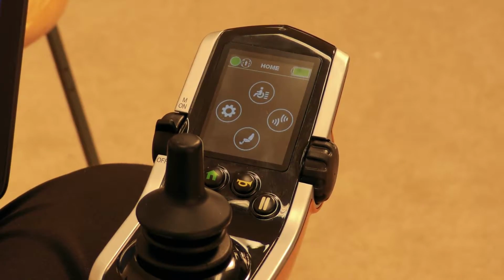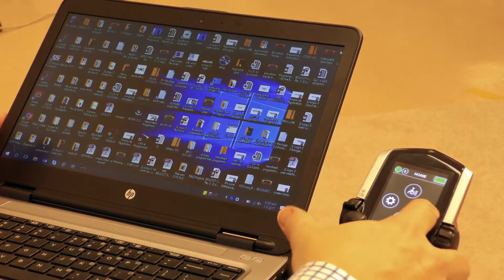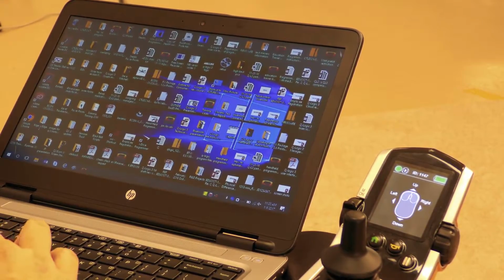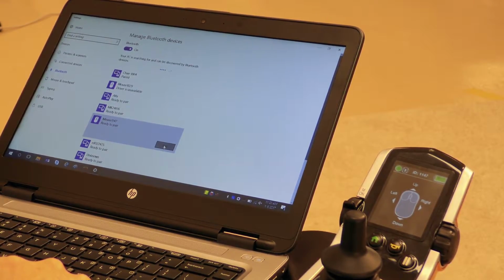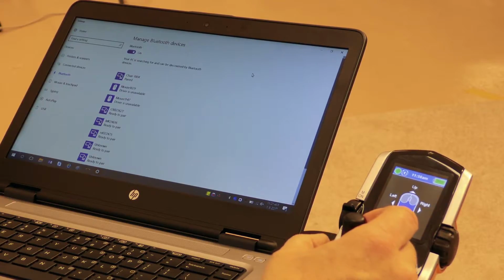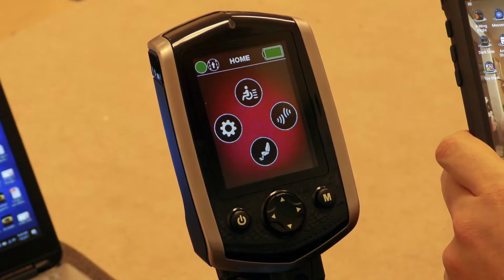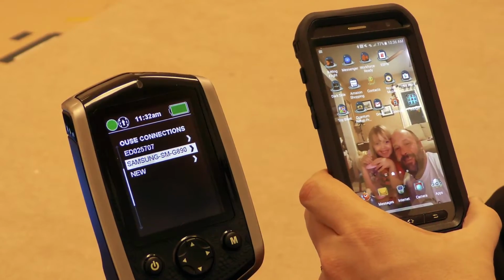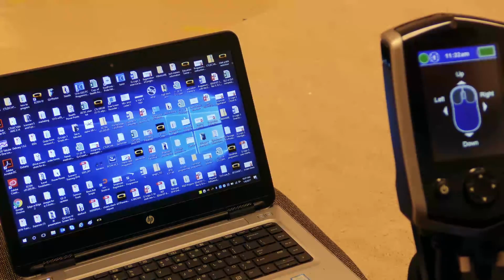How to pair a Bluetooth® mouse with Q-Logic 3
Learn how to pair a Bluetooth® mouse with the Q-Logic 3 Advanced Drive Control System from Quantum Rehab®, presented by Jay Doherty, Director of Clinical Education. This step-by-step video walks you through the entire process from start to finish.